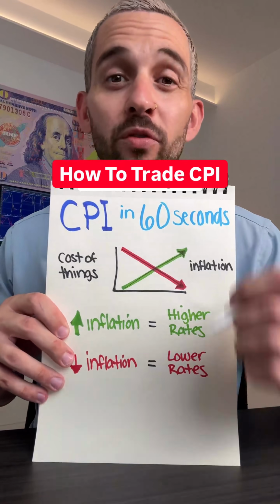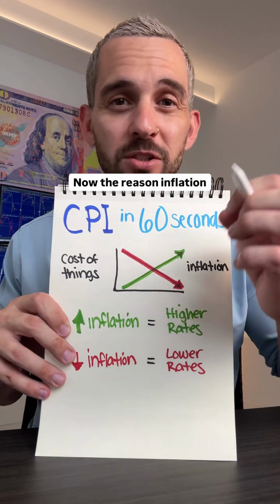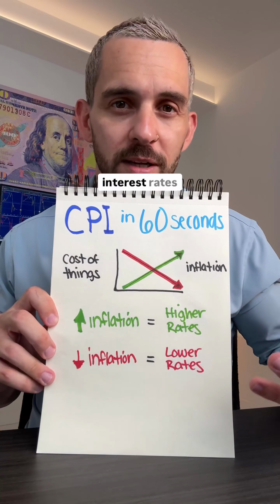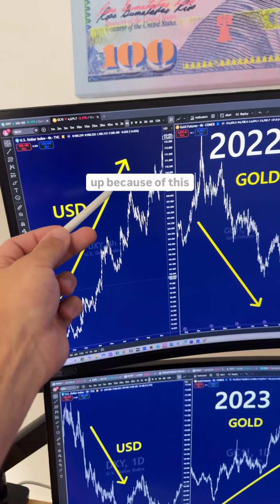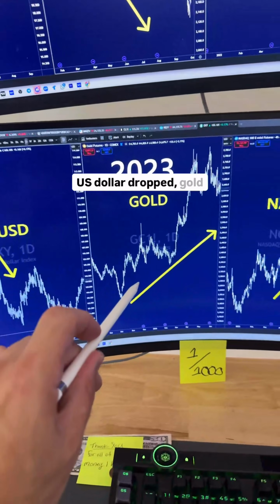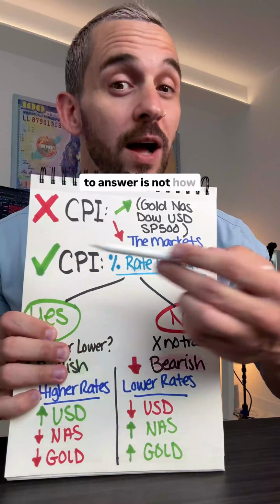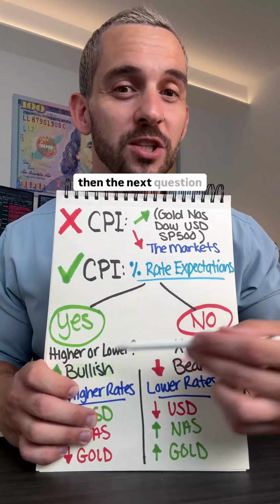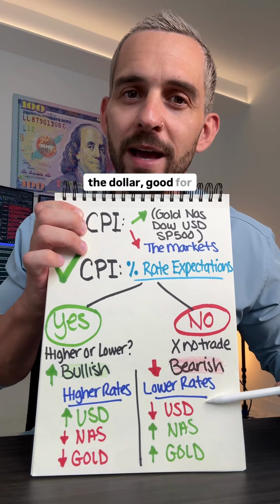How To Trade CPI